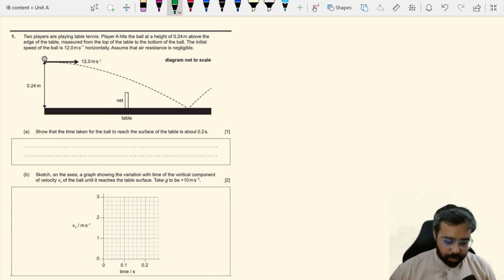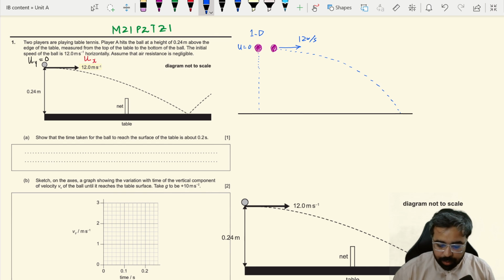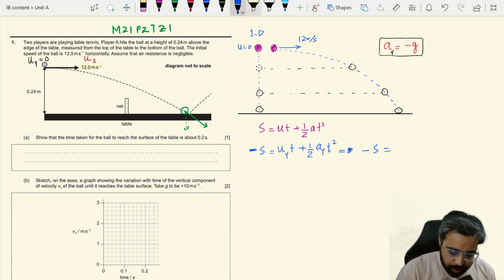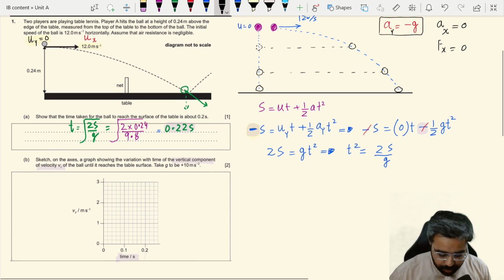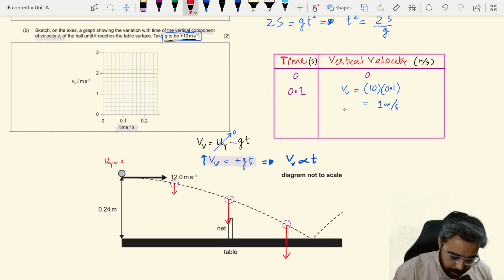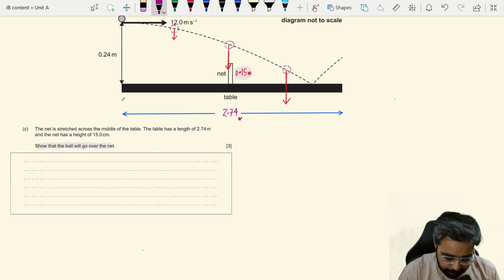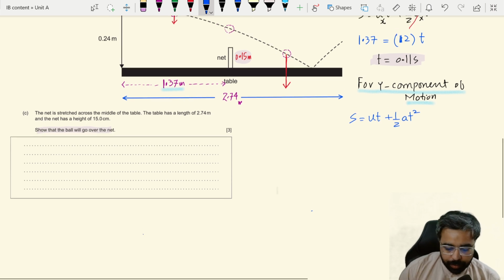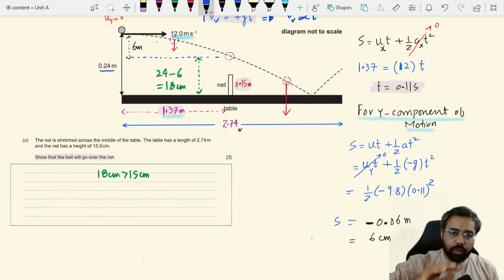IB Physics: Horizontal Projectile motion question solved with complete detail